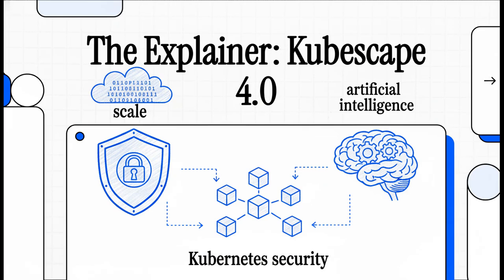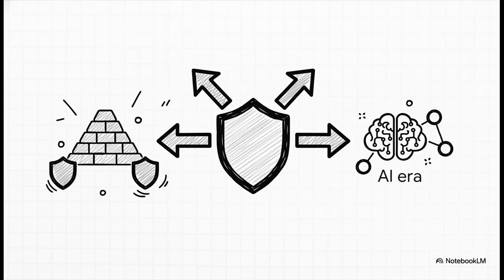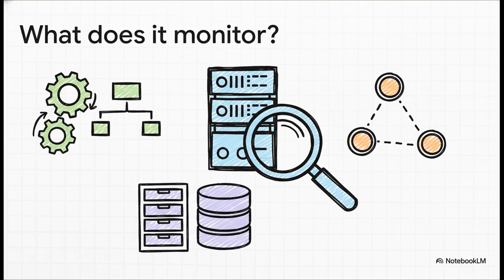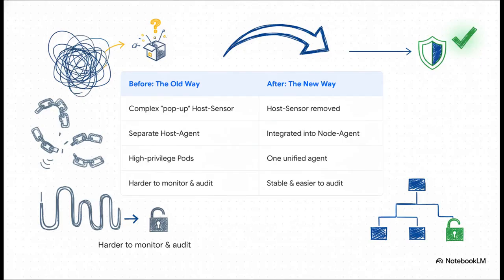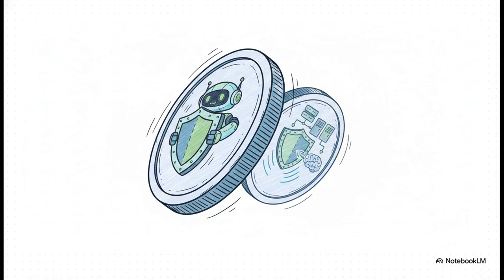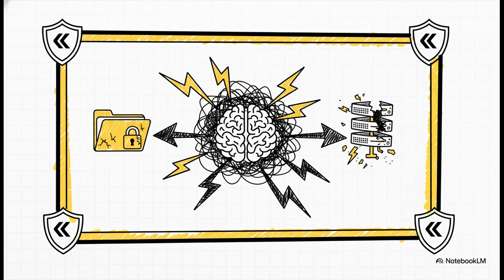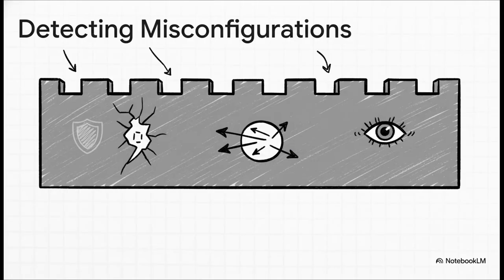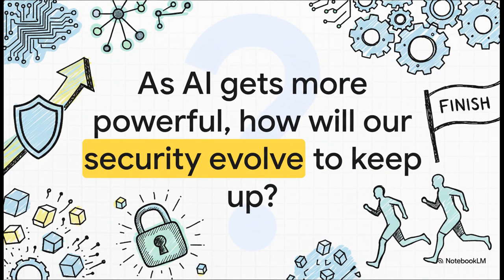Announcing Kubescape 4.0: Enterprise Stability and AI Integration